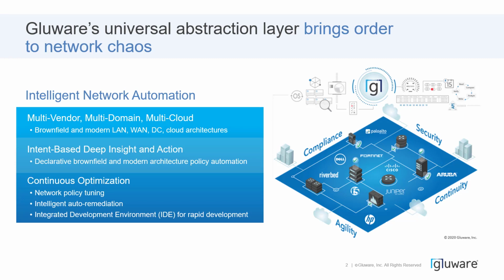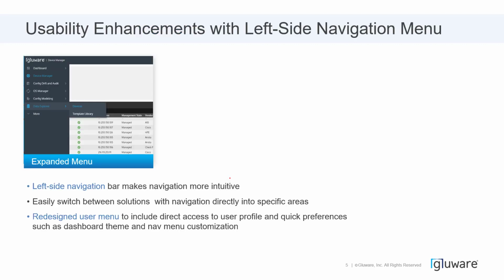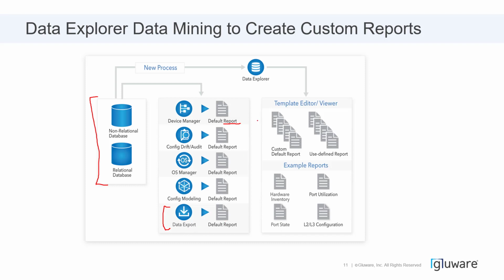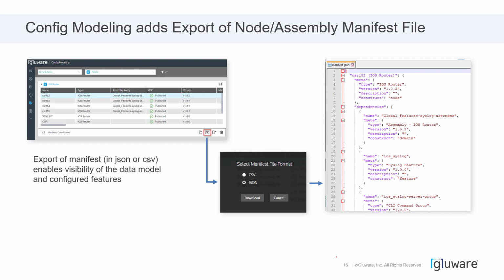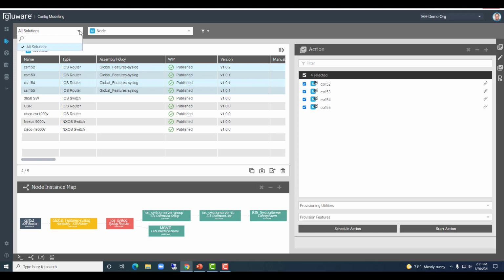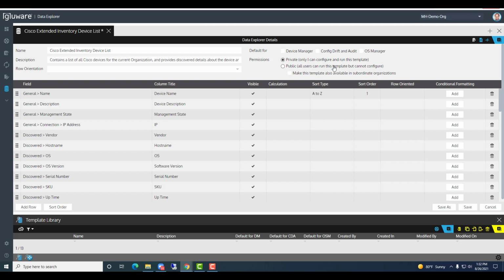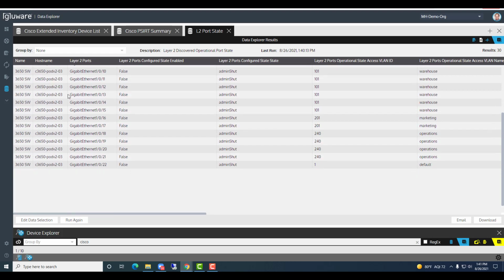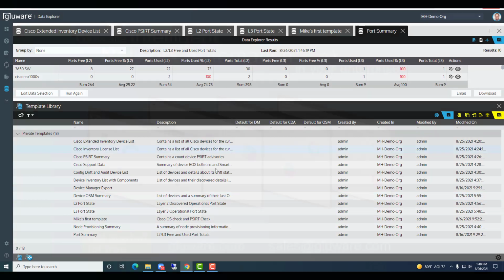Gluware 4.1 Webinar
Gluware 4.1 – Accelerate Multi-Vendor Network Automation - Watch the video to learn about: Enhanced usability and security, new data-driven insights powered by Dashboards and Data Explorer, also expanded multi-vendor and multi-domain support.